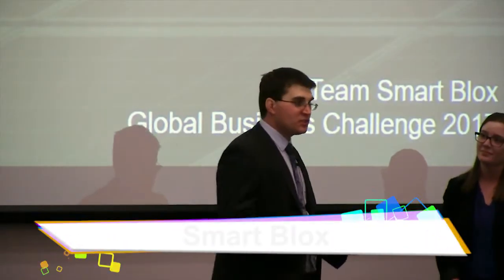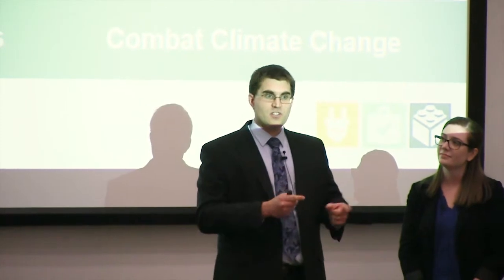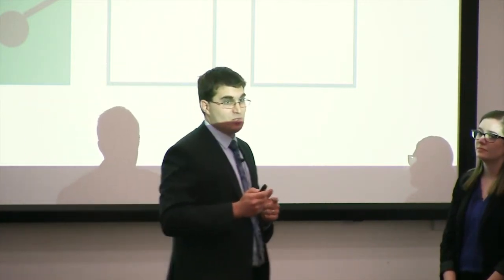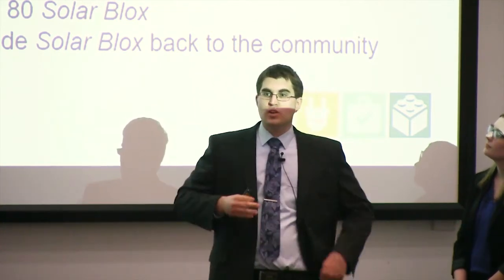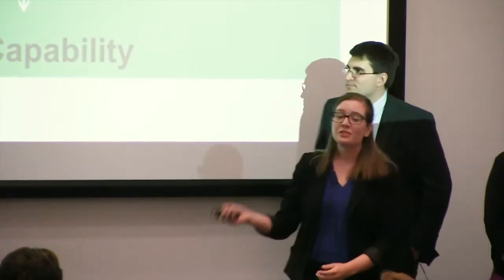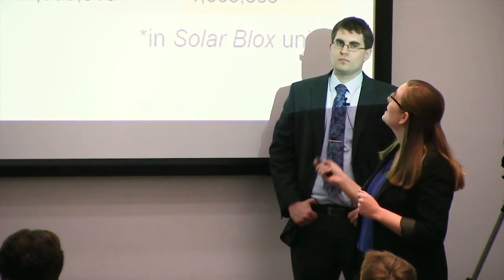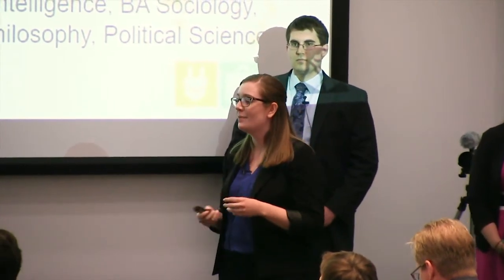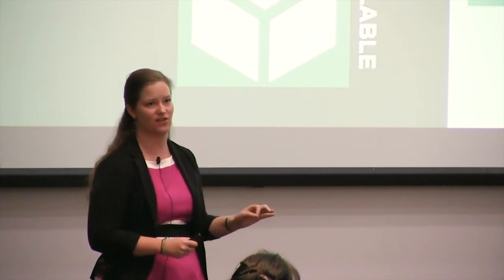GBC 2017 | Presentation Smart Blox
Team Members: Katherine Monberg and Mary Dusek (University of Arizona) and Tim Larsen (QUT)
Coach: Dr John Bensley

Solar Blox combines all of the necessary elements of a complete solar system into a single product that is similar in accessibility and mobility to a portable petrol generator, which can be bought from any local hardware store. With its built-in battery and inverter system, Solar Blox can output a continuous level of standard residential power to run appliances through a standard power outlet. It includes fold-out mounting, can be safely stacked and pre-charged, can be setup in minutes and is built ruggedized for safe transport. For additional storage and power, the Blox simply click together.